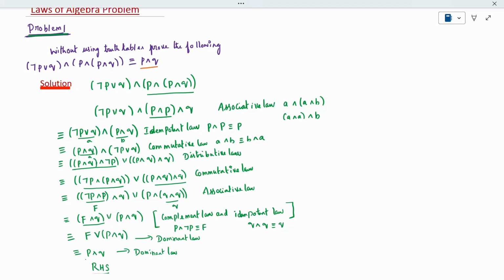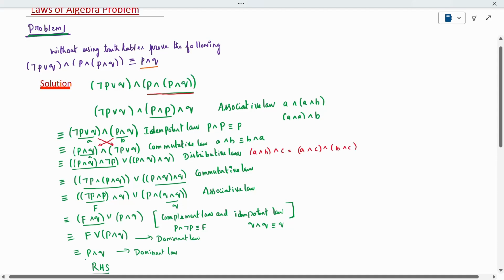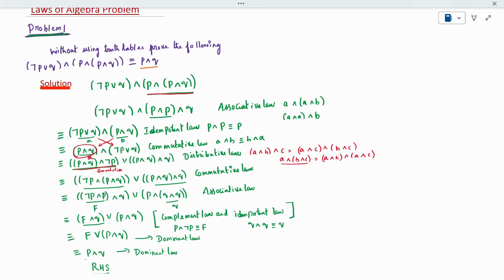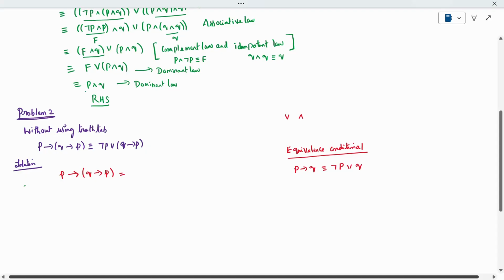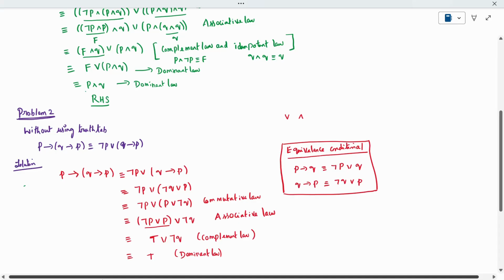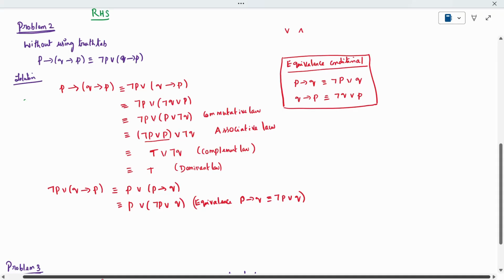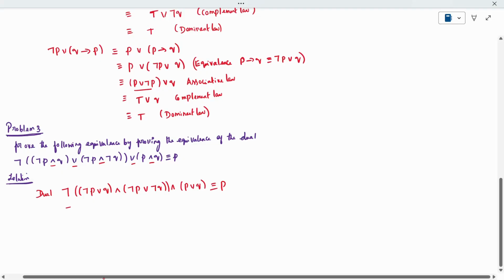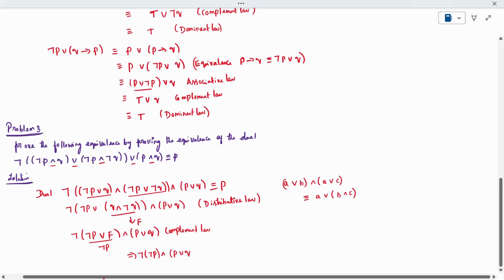Laws of Algebra Problem 1,2 3 - Mathematical Logic - Discrete Mathematics